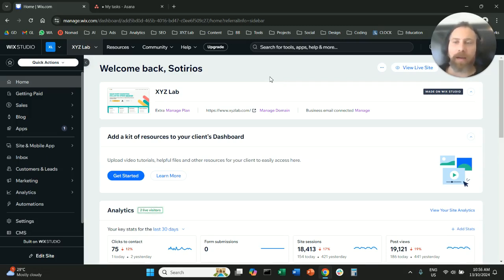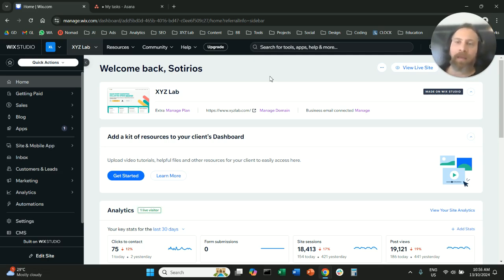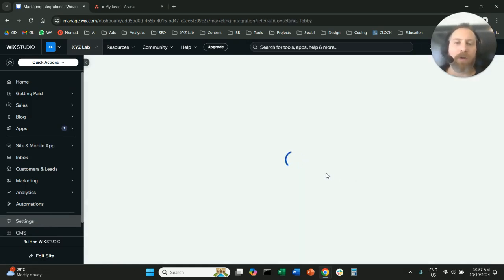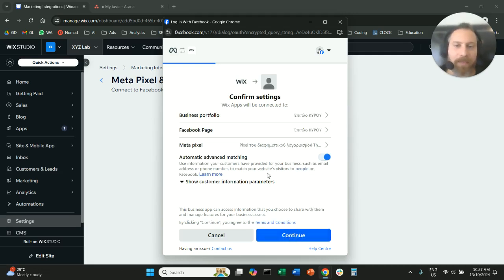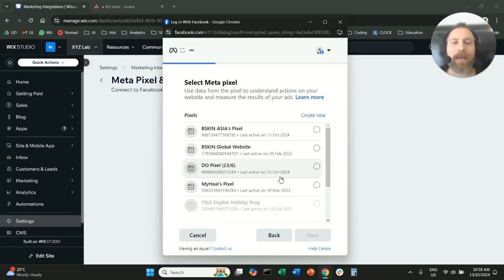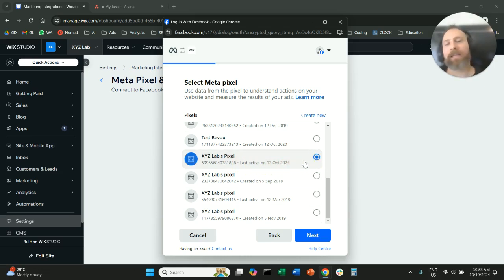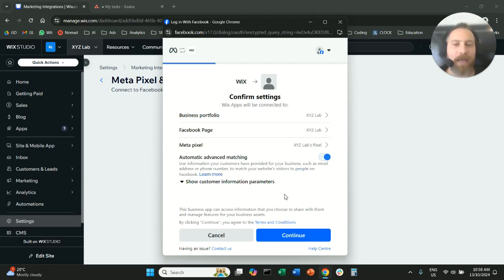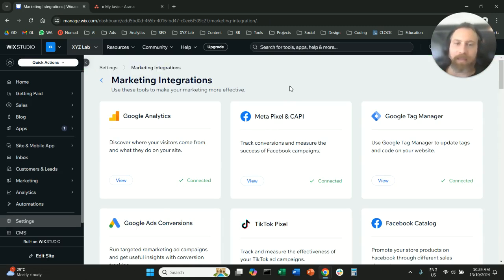How to Install Meta Ads Pixel on a WIX Website (Directly)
1) Navigate to WIX Backend
2) Go to Marketing Integrations
3) Under Meta Pixel & CAPI click Connect
4) Sign in to your Meta Ads account
5) Select the Page and Pixel you would like to connect